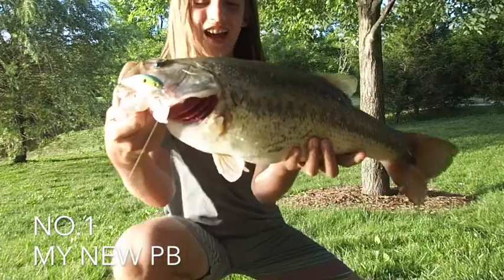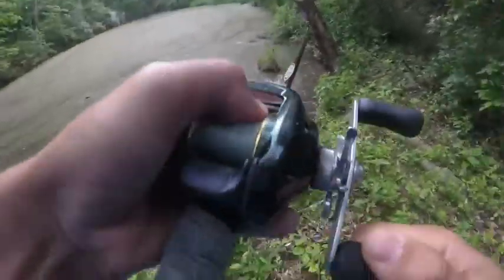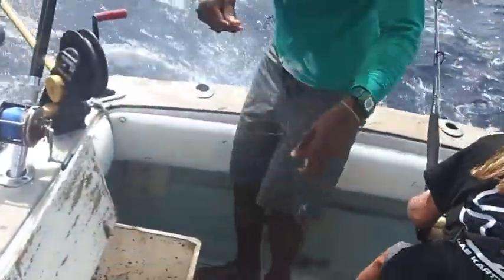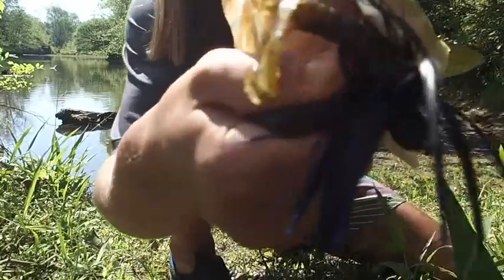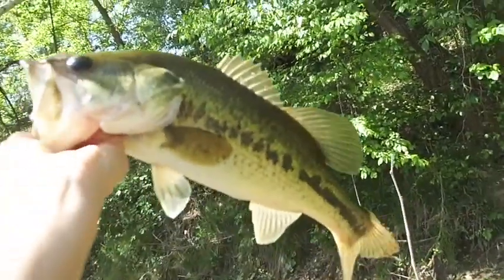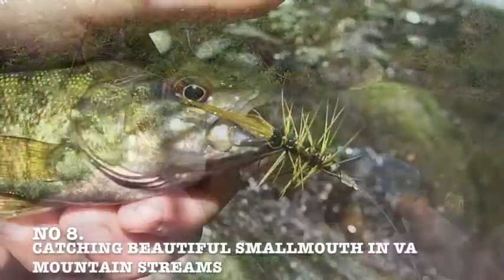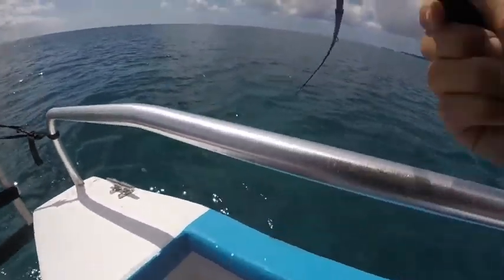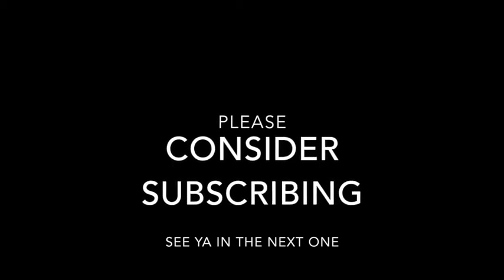Top 10 Best fishing moments of 2018 Big Bass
These are my top 10 fishing moments. Hope you enjoy!